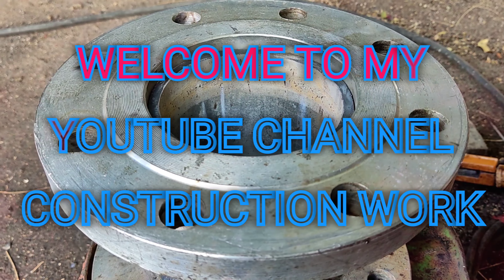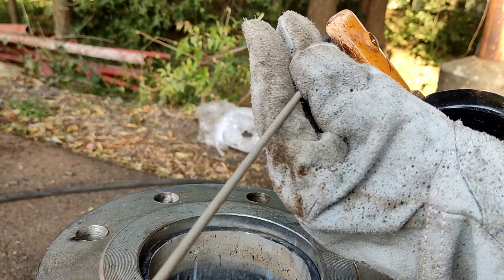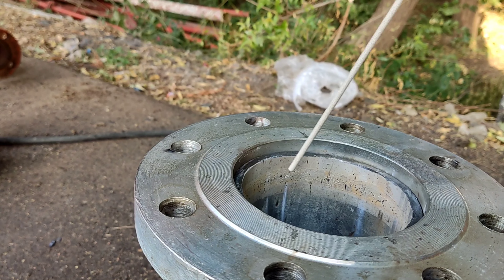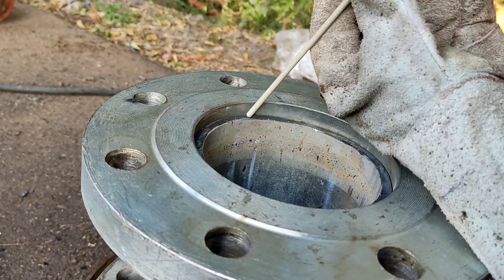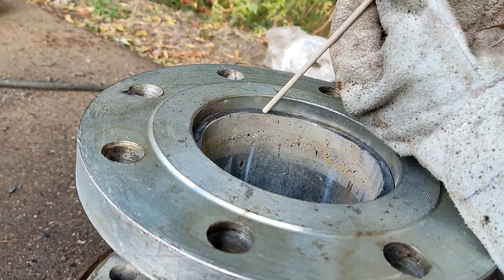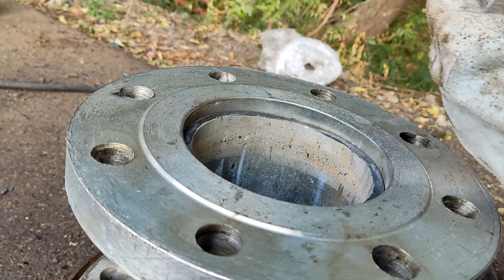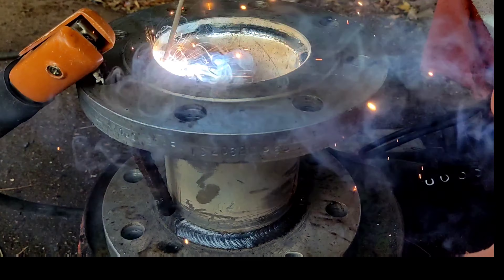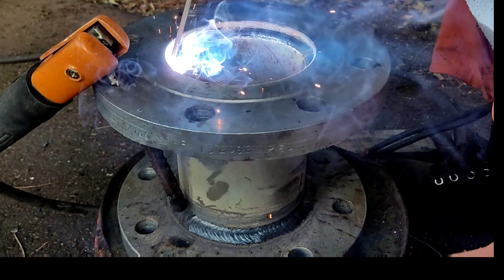Flange inside arc welding tips&tricks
How to welding Flange inside

Flange to GI pipe

Arc Welding E6013

Welding

Weld

GI(Galvanized Iron)